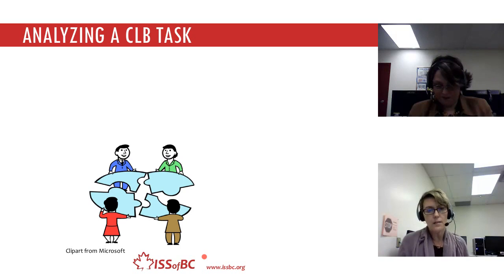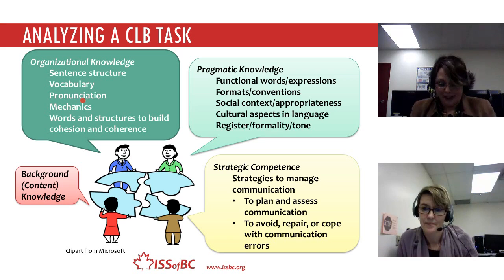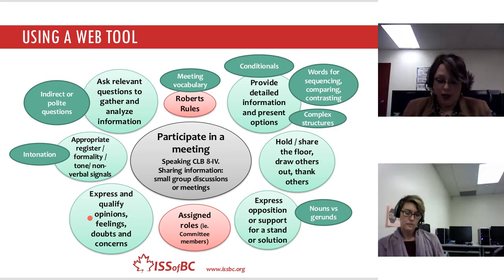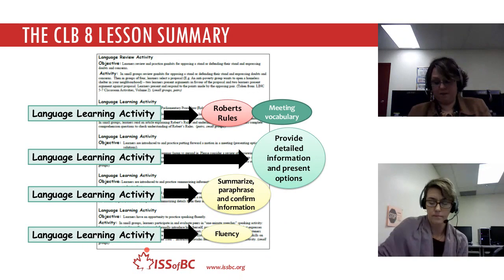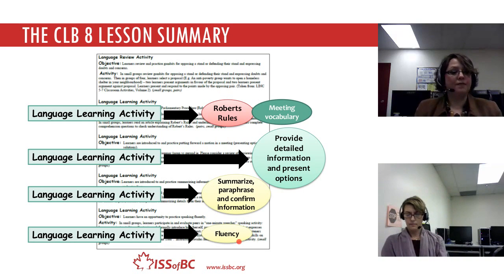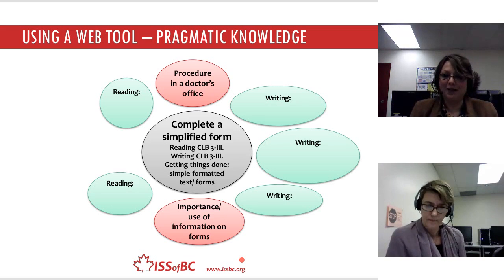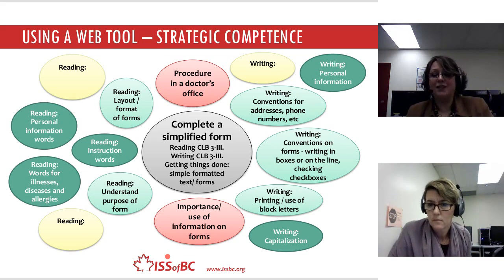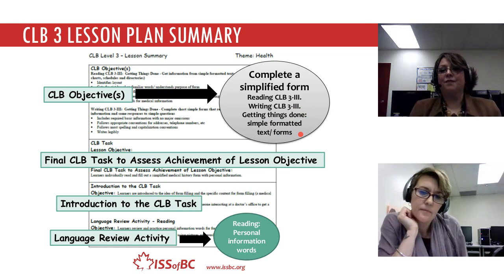REALIZE 2015 Forum - Demystifying CLB Lesson Planning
CLBs provide an excellent framework to your ESL program and class, but what does it mean to plan (and deliver) a lesson using CLBs? This workshop will demystify lesson planning toward CLB tasks for all CLB levels.
At ISSofBC, instructors plan lessons that sequentially build skills in students to allow them to accomplish the CLB task and provide an assessment opportunity for students to demonstrate their ability to complete the task, which is a skill that is needed for implementing PBLA.
Using worksheets downloaded for this workshop and guided by the presenters, participants will dissect and practice planning a skill-building CLB lesson.  Previously presented at TESL Canada, BC TEAL and ELSA Net conferences.

About Presenters:
Lisa Herrera taught in the LINC/ELSA program at ISSofBC for 15 years and is currently Lead Instructional Coordinator. She is also a CLB Lead Trainer for BC, and a PBLA Regional Coach for the national implementation of PBLA.

Claire Pinkett is an Instructional Coordinator for the ISSofBC LINC program. Her responsibilities include curriculum development and supporting instructors creating skill-building CLB lessons. She has 25+ years’ experience in TEAL.

Frances Clarke is an Instructional Coordinator for the LINC Program at ISSofBC. She has over 10 years’ experience in ESL and LINC as an instructor and curriculum developer.

Caroline Pendleton has 24 years experience in ESL as an instructor, curriculum and resource developer, tester and TESOL trainer. Currently, she is an Instructional Coordinator for the ISSofBC LINC program.